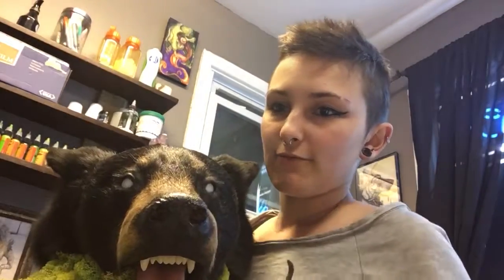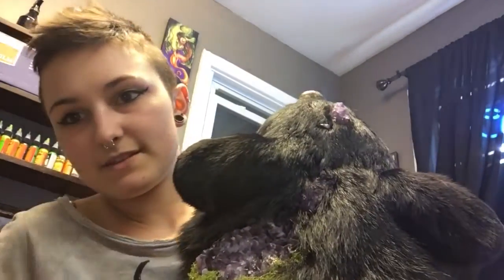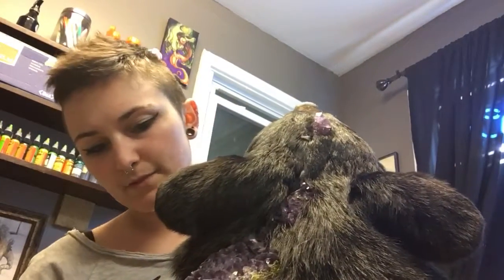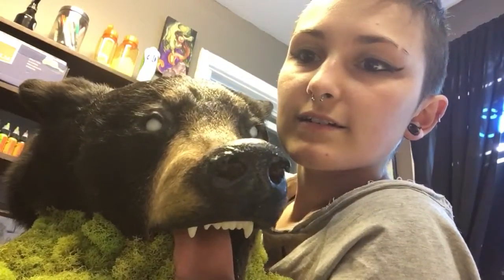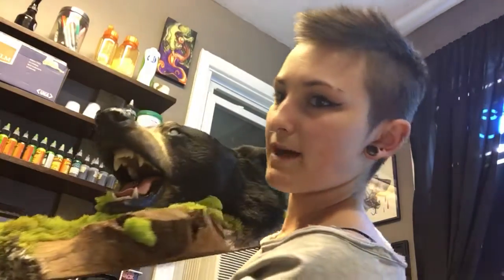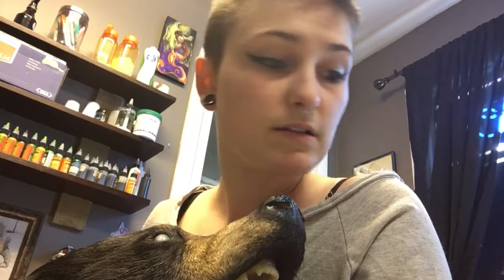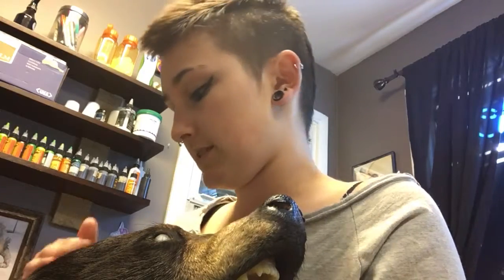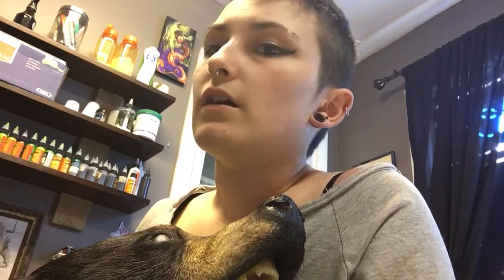First taxidermy piece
Little video of my first taxidermy piece